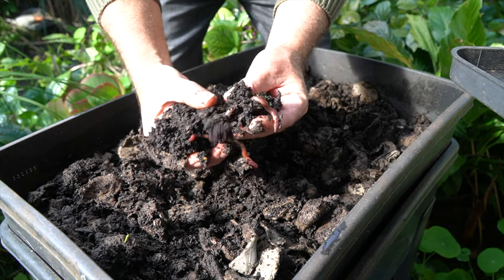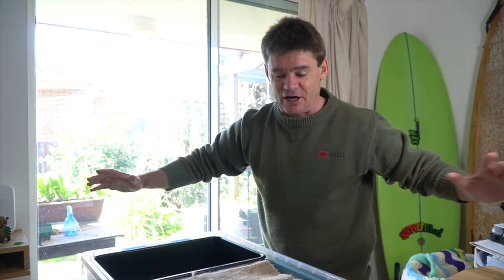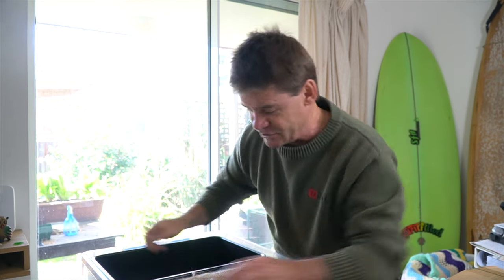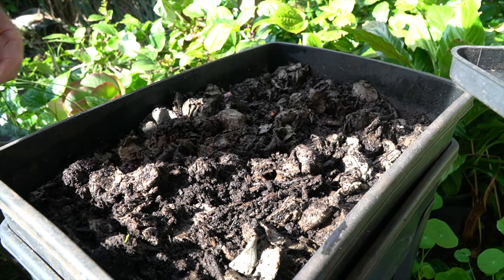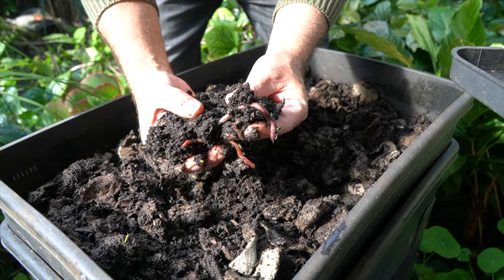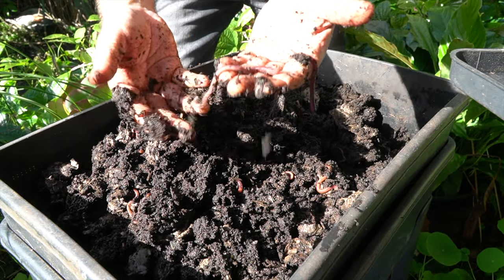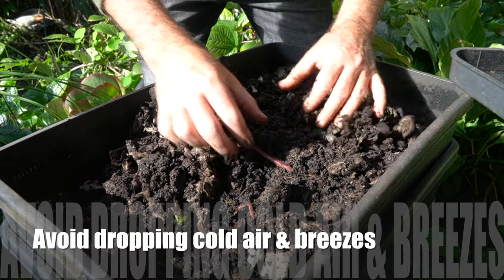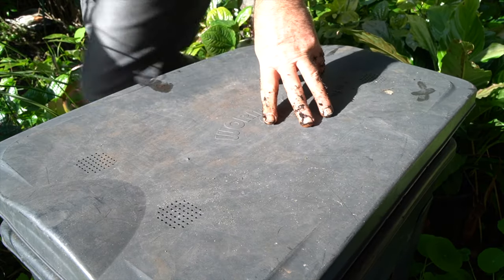My Winter Compost Worms Love This Position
My winter compost worms in my plastic worm farms are loving life and really thriving under a cover.
They get the morning sun for about half a day and are away from dropping breezes and cool winds.
The bedding is a mixture of cured coffee cardboard and compost. This farm is mostly nightcrawlers with the dominant worm being the African Night Crawler.
There is plenty of cocoons, so I know I am on my way to breeding successful numbers now and into the future!
Marty